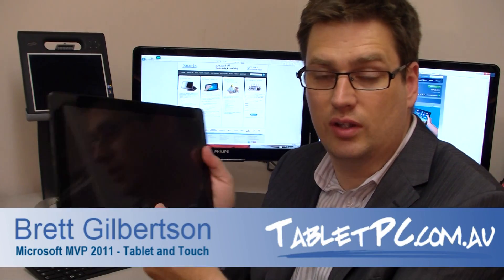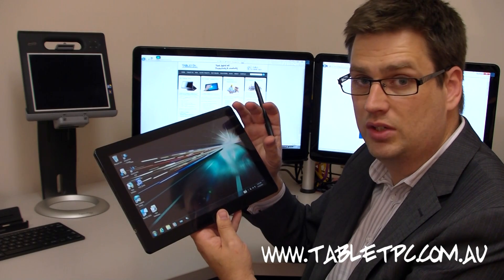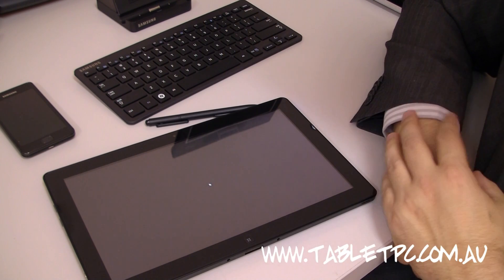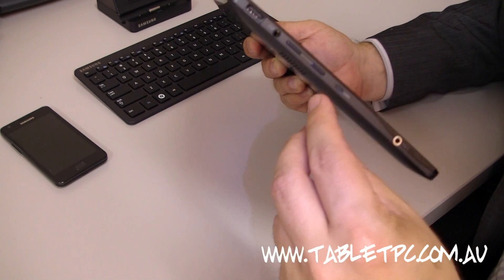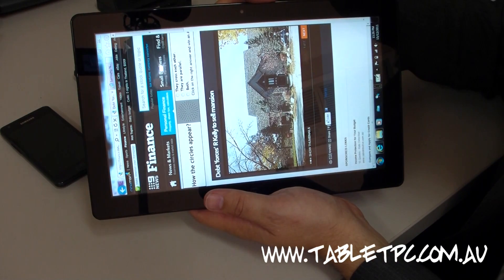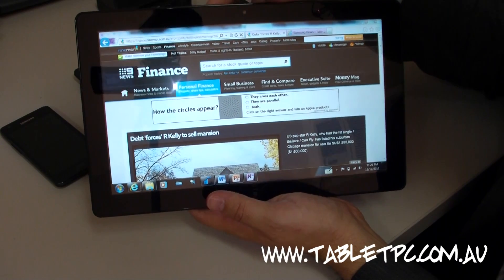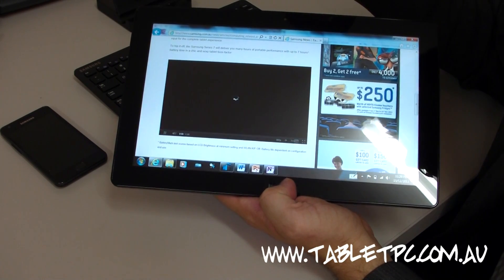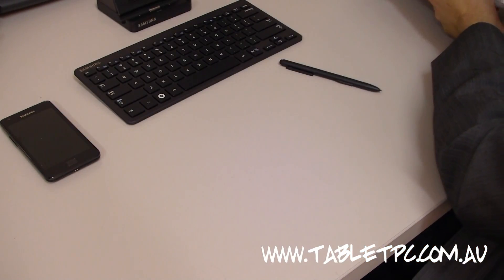Samsung Series 7 Slate - Windows 7 Tablet PC - Hardware Features - Part 3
In the final part of this review of the Samsung Series 7 Slate we look at the hardware features of the tablet. You'll see how amazingly fast the Samsung Series 7 Slate boots from shutdown. You'll also get a breif look at Samsungs Touch overlay and a walk around of the device.

For more information on the Samsung Series 7 Slate visit our